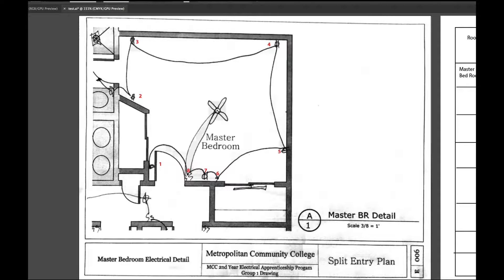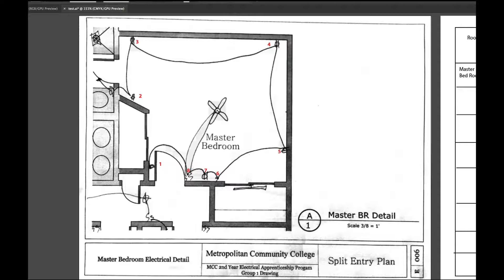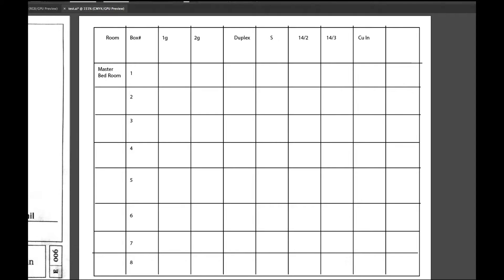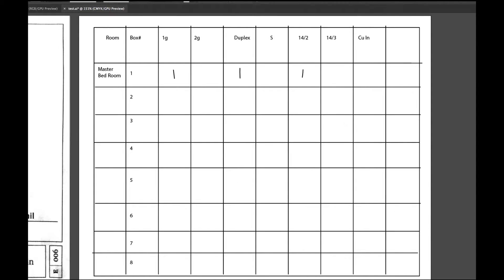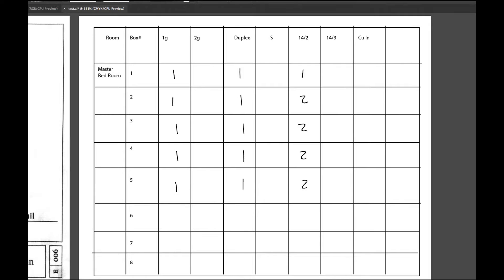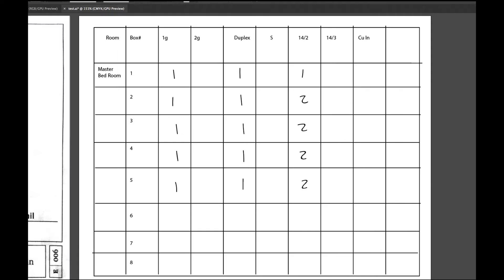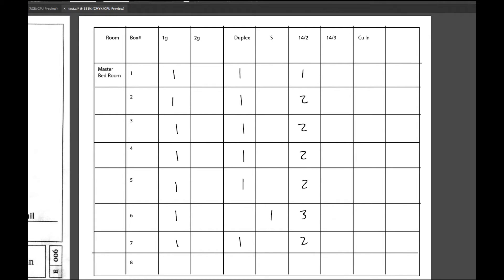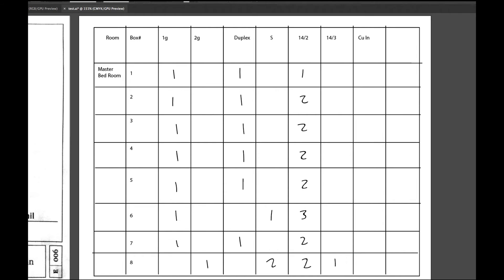CLass 9 Homework Explanation